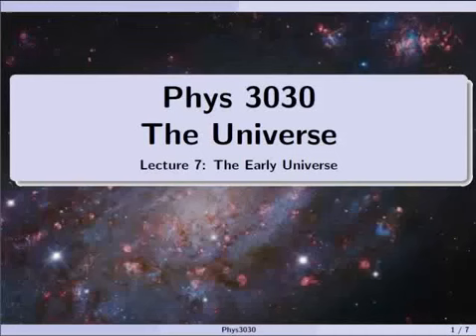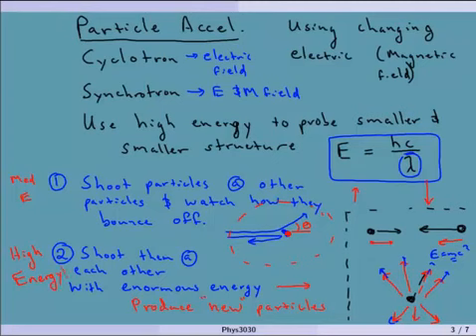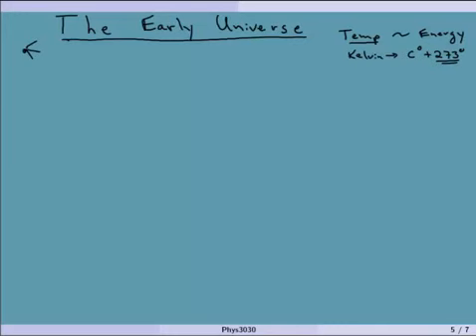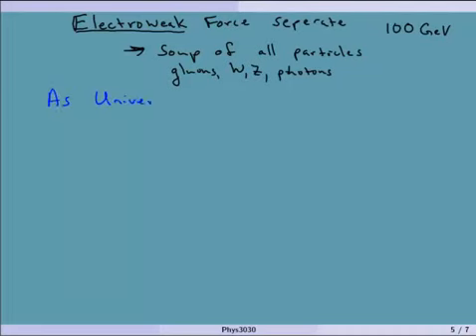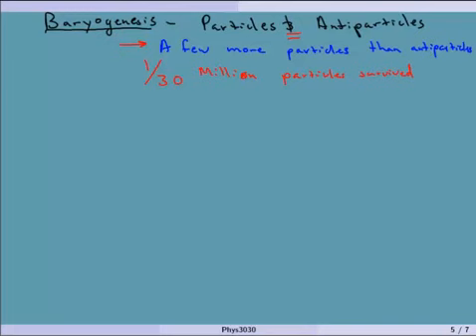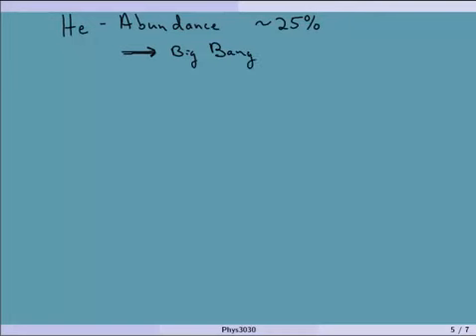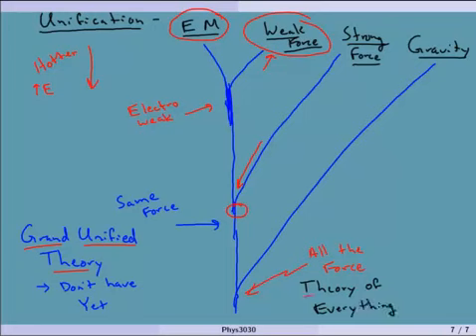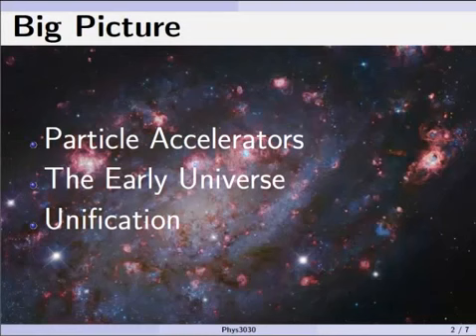Lecture 7: The Early Universe by Jeffrey Hazboun from Jehazbou Channel